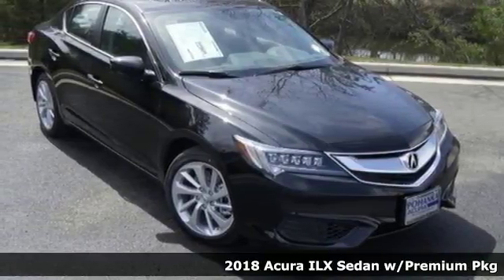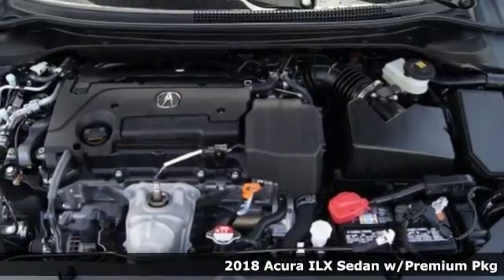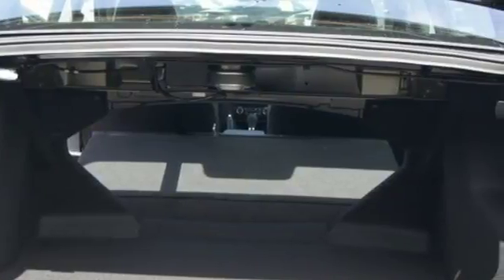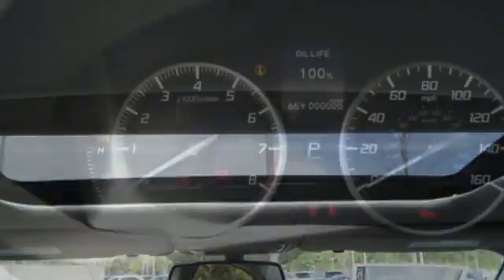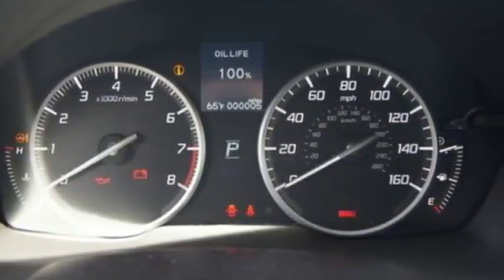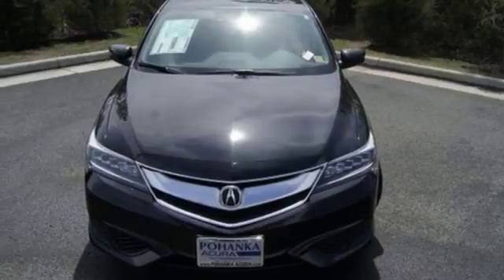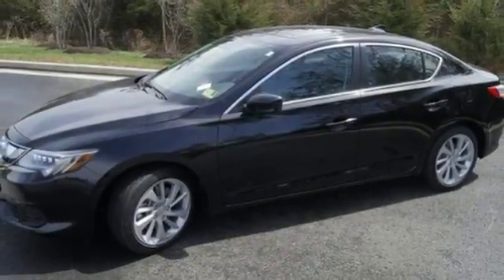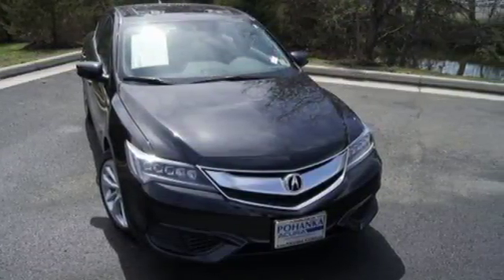New 2018 Acura ILX Arlington VA Acura Washington-DC, DC JA005671 - SOLD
Year: 2018
Make: Acura
Model: ILX
Trim: Premium Package
Engine: 2.4L I4 DOHC i-VTEC 16V
Transmission: 8-Speed Dual-Clutch
Color: Black
Interior: Ebony
Stock #: JA005671
VIN: 19UDE2F74JA005671
Crystal Black Pearl with premium leather trimmed ebony interior, heated front seats, premium package, power moon roof, satellite radio, and much more. brRecent Arrival! 35/25 Highway/City MPG**brbrbrAll prices exclude taxes, title, license, and dealer processing fee of $699.00. Published price subject to change without notice to correct errors or omissions or in the event of inventory fluctuations. All features not on all vehicles. Vehicles shown are for illustration purposes only. MPG is based on 2016 EPA mileage ratings. Use for comparison purposes only. Your actual mileage will vary, depending on how you drive and maintain your vehicle, driving conditions, battery pack age/condition (hybrid only), and other factors. MPG is based on 2017 EPA mileage ratings. Use for comparison purposes only. Your mileage will vary depending on driving conditions, how you drive and maintain your vehicle, battery-pack age/condition (hybrid only), and other factors.

Address:
13911 Lee Jackson Highway